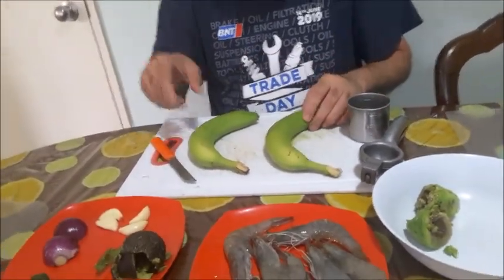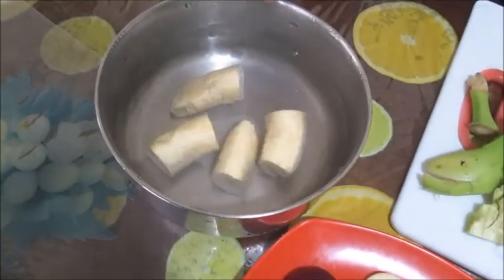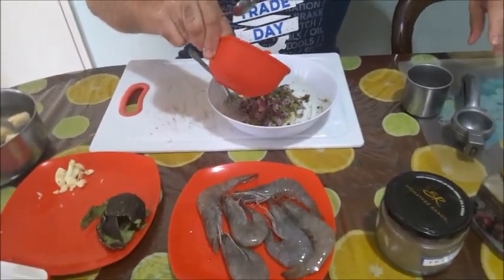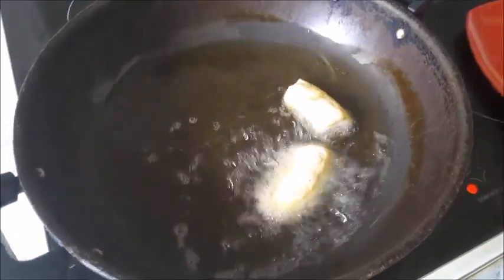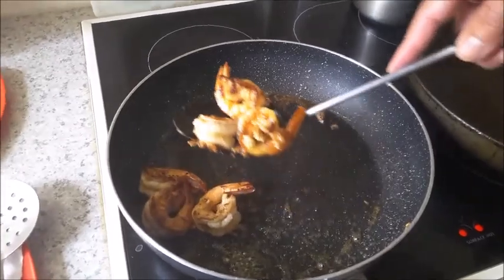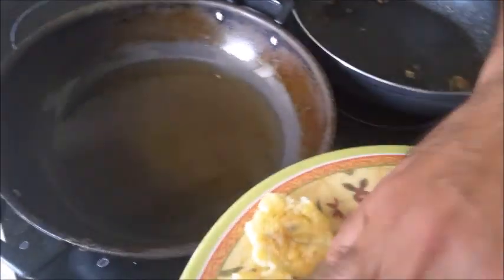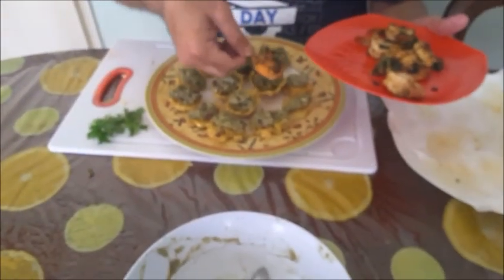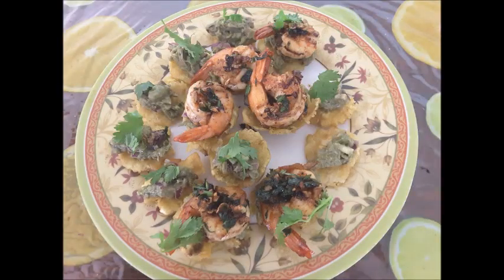Tostones (Fried Banana) with Garlic Shrimp (Prawns) and Avocado Relish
A Cuban/Puerto Rican/Dominique Republic/Ethiopian. a Banana growing place...dish. Very good starter.
Green banana twice fried and topped with Avocado Relish and Garlic Prawns